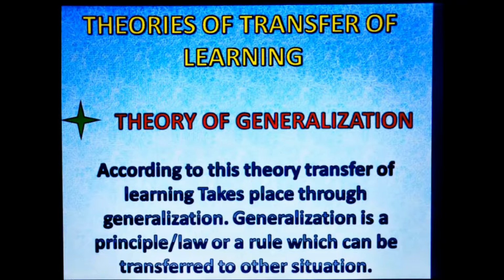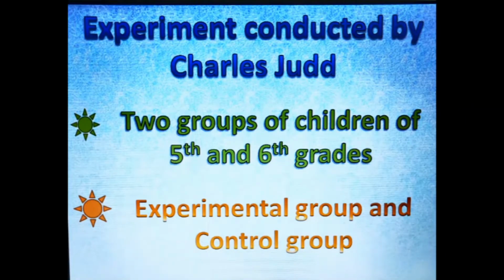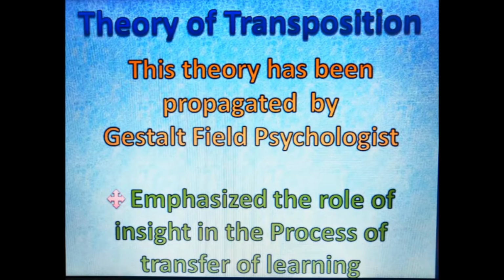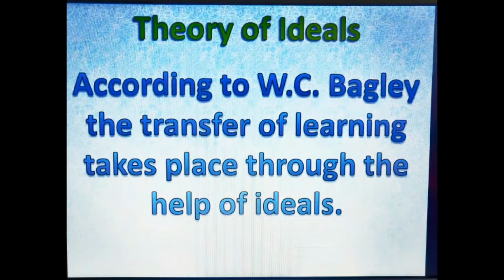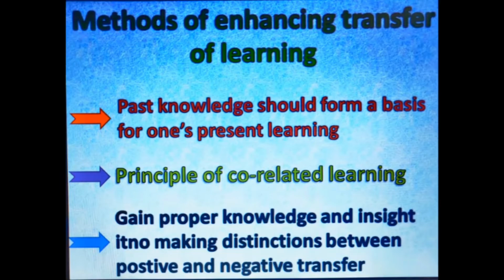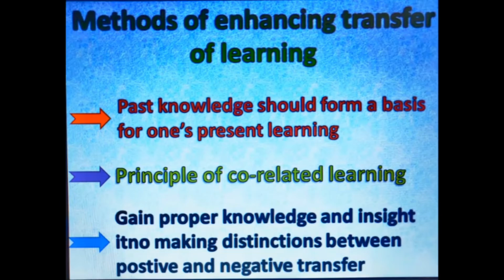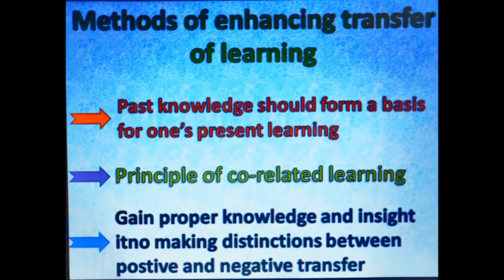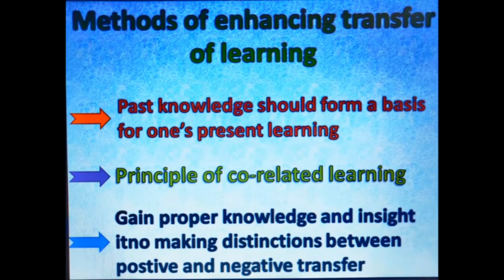Pragati College of Education, Siliguri, W.B. | Lecture Session-06 | Transfer of Learning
Pragati College of Education , ( B.Ed & D.El.Ed ) P.O.- Salbari , Siliguri , Dist - Darjeeling (WB )
.JOIN THE BEST .

My name is Pratiksha Dewan, I am an Assistant Professor in Pragati College of Education, Salbari , Siliguri , West Bengal.
We will be learning about the topic Transfer of Learning Course: III (1.2.3) and unit-IV for B.ED. 2nd Semester.

IN THE WAKE OF THE LOCKDOWN AGAINST THE FIGHT WITH COVID19 , AS PER THE INSTRUCTIONS FROM UGC, MHRD AND FROM THE VC - WBUTTEPA,  THE ASST. PROF. OF PRAGATI COLLEGE OF EDUCATION (A B.ED & D.EL.ED INSTITUTE) , SILIGURI , WEST BENGAL WOULD BE GIVING THE  LECTURES ON VARIOUS SOCIAL PLATFORMS , THROUGH YOUTUBE VIDEOS , ONLINE CLASSES ON LEARNING MANAGEMENT PLATFORM LIKE ZOOM ON THE RESPECTIVE METHODS , COURSES . IN ADDITION TO THIS THE QUERIES ARE ALSO SOLVED THROUGH OFFICIAL COLLEGE WHATSAPP GROUPS . STUDENTS ARE ENCOURAGED TO VISIT APPS AND WEBSITES LIKE NISHTHA , IGNOU E-CONTENT , SWAYAM , NATIONAL DIGITAL LIBRARY .